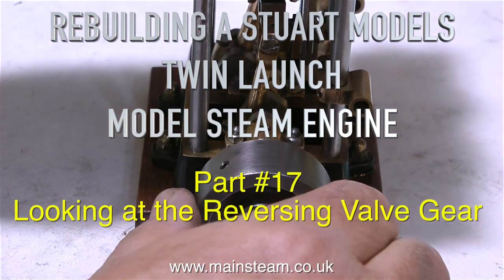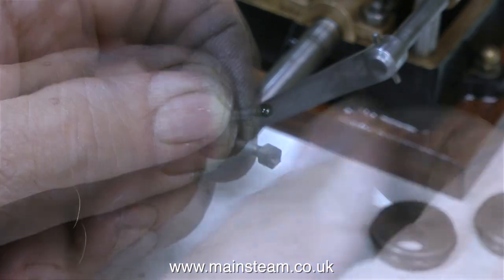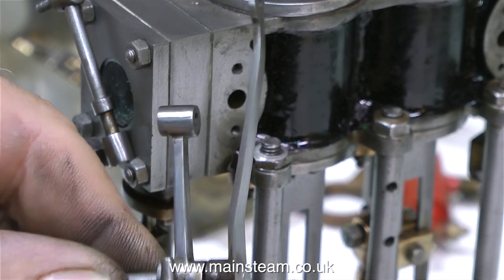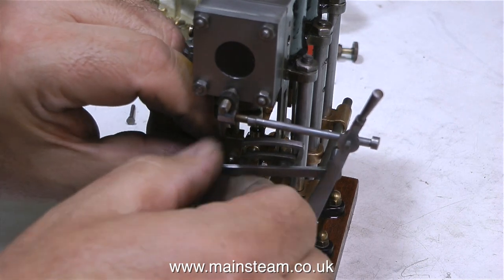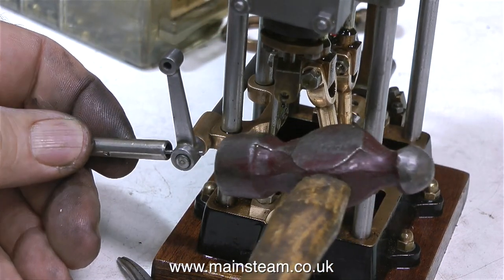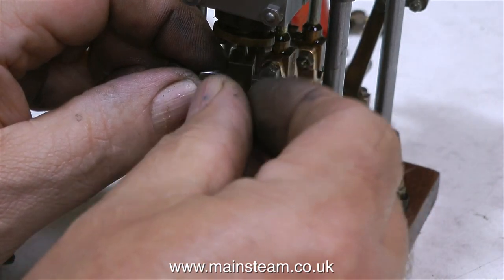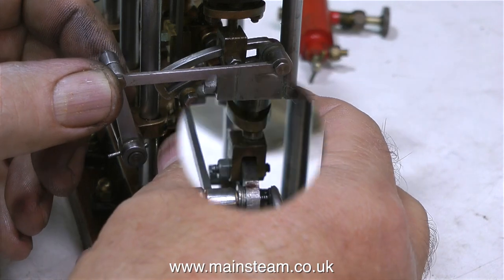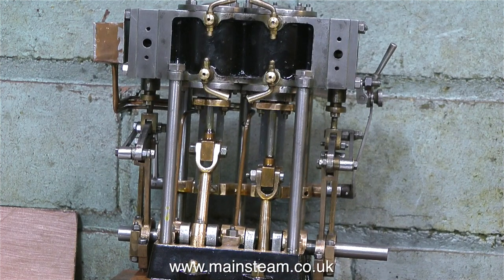STUART MODELS TWIN LAUNCH STEAM ENGINE REBUILD - PART #17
Stuart Models Twin Launch Steam Engine Rebuild - Part #17 - Looking at the Stephenson's Link Reversing Gear and commencing assembly.
PLEASE VISIT MY MAINSTEAM MODELS WEBSITE FOR LINKS TO MANY MORE MODEL STEAM VIDEOS & TUTORIALS ON MY CHANNEL